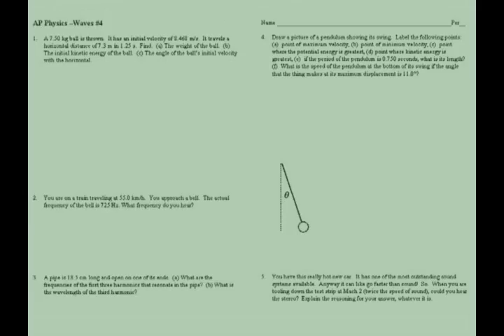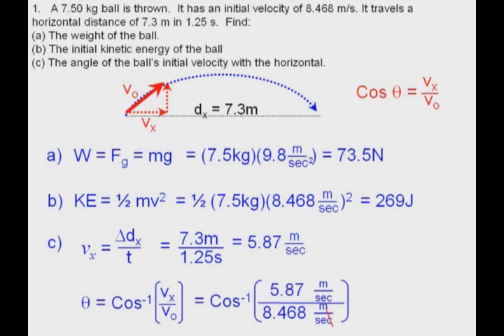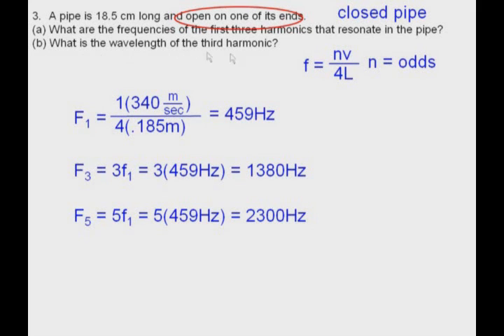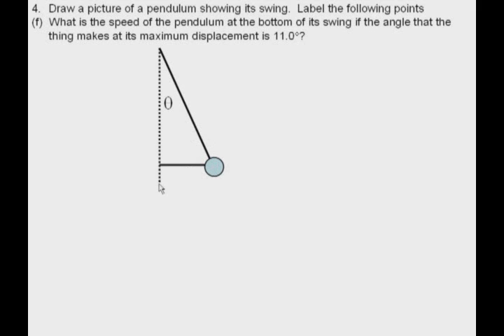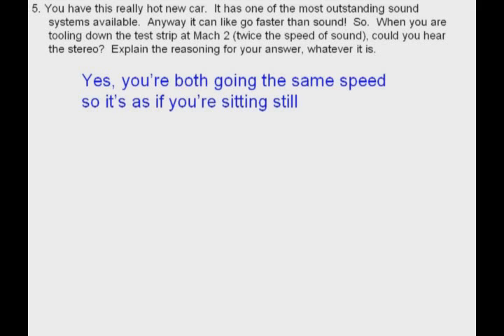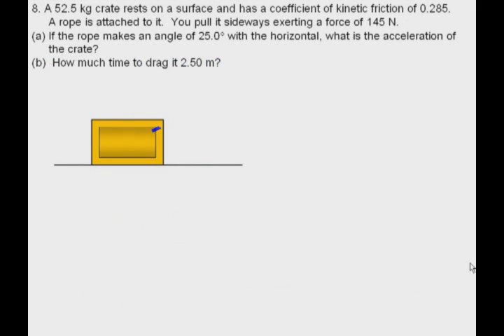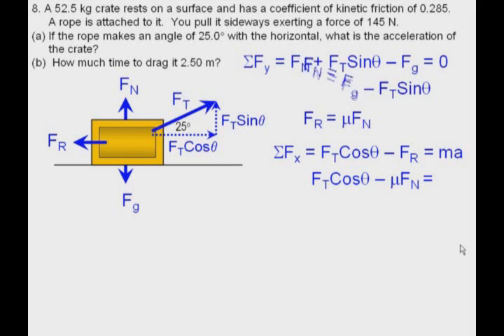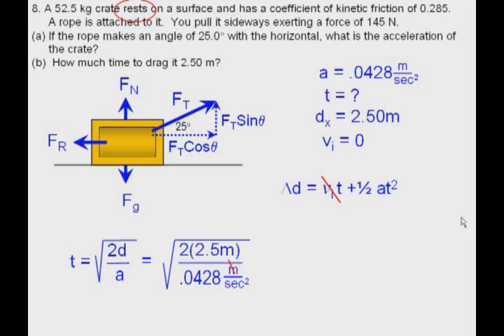AP Wave #4 WS